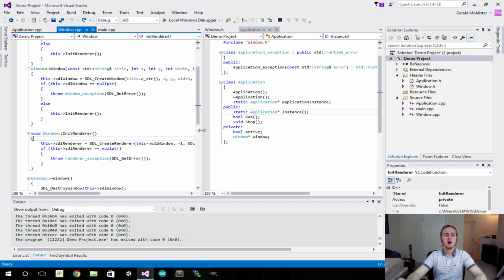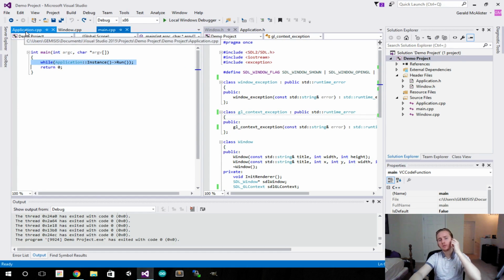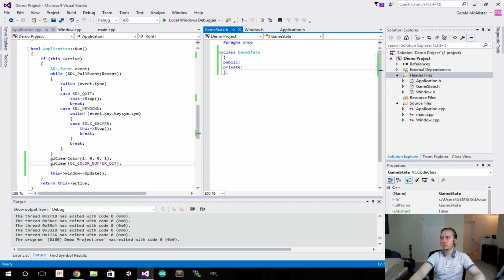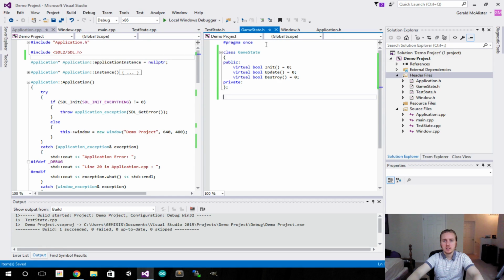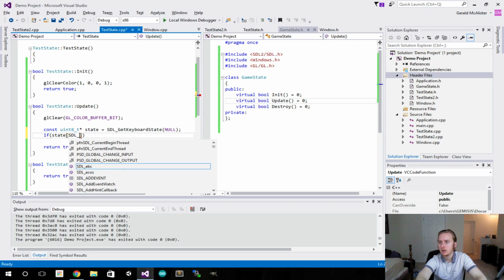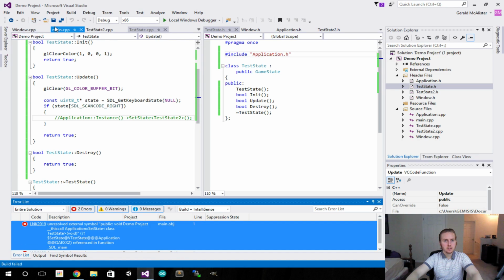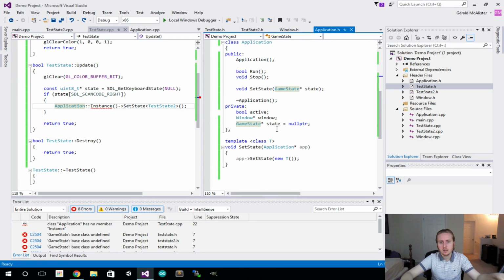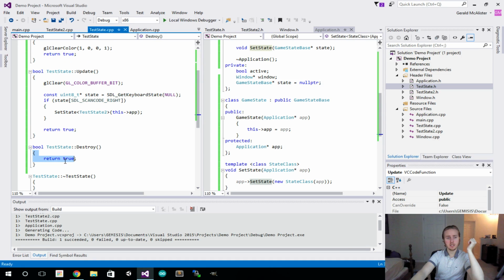C++/OpenGL/SDL2/VR Games Episode 3: Game States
Today we go over game states, and adjust the design of the game!  Unfortunately I did not rehearse this video enough, so my apologize for the corrections throughout the video.

You can watch my stream every Saturday at 3pm EST (12pm PST / 8pm GMT)